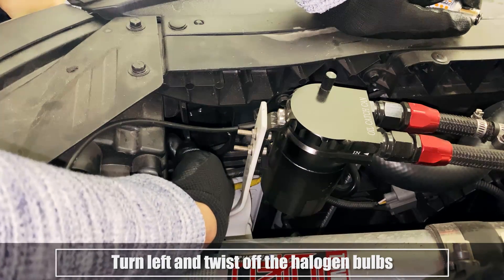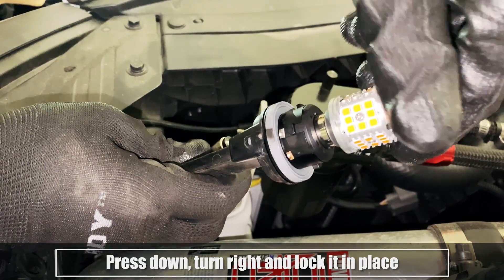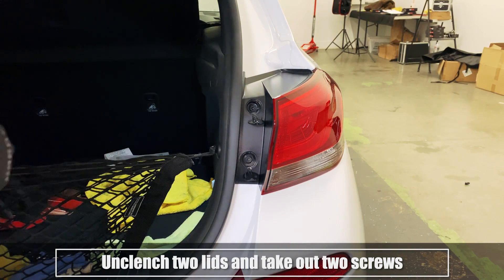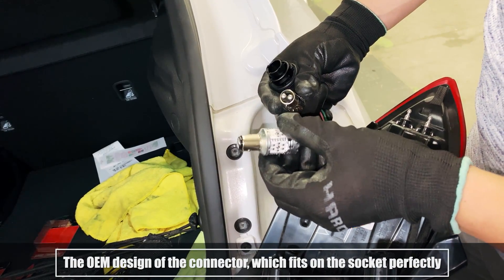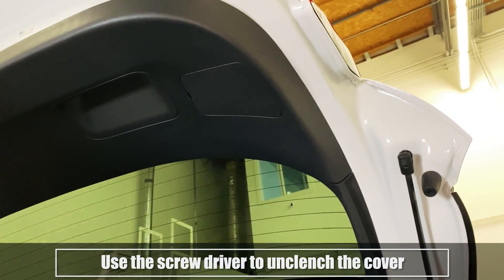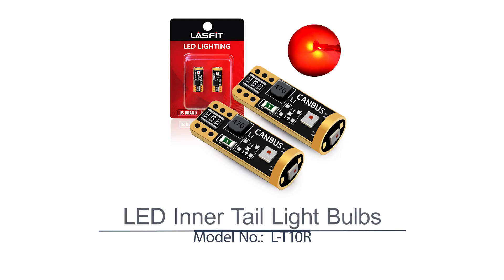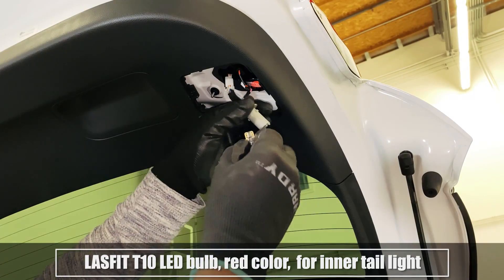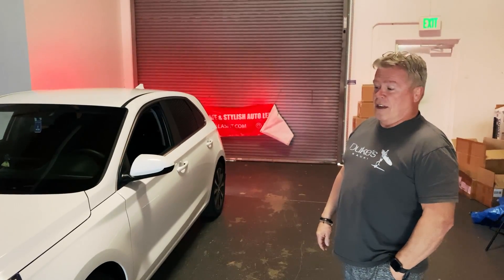2019 Hyundai Elantra GT | How to install LED turn signal brake backup tail light bulbs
These LED lights are compatible with 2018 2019 Hyundai Elantra GT. In this video, we show you how to install front & rear turn signal lights, reverse light and inner tail lights. Actually, we also installed LED headlight high low beam, license plate light, trunk light and interior lights on this car. They work perfectly, no error code.